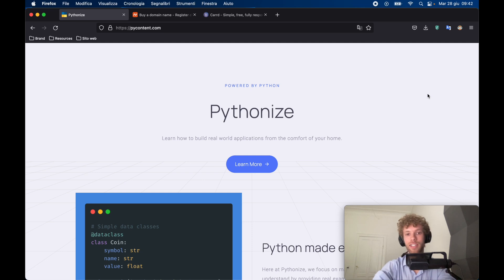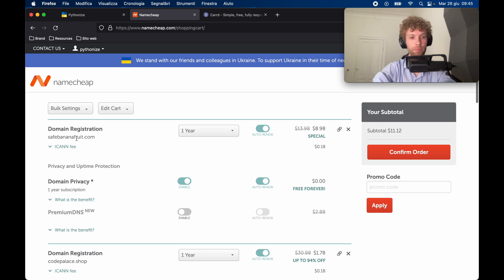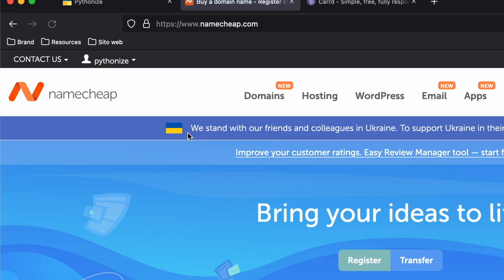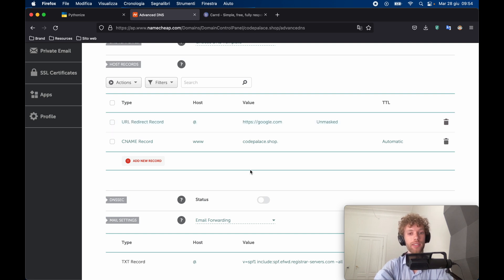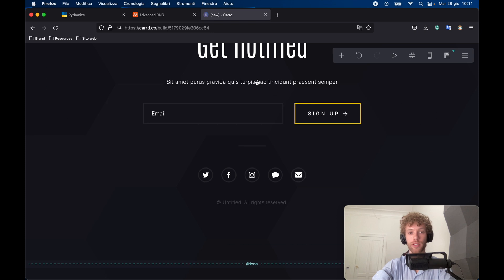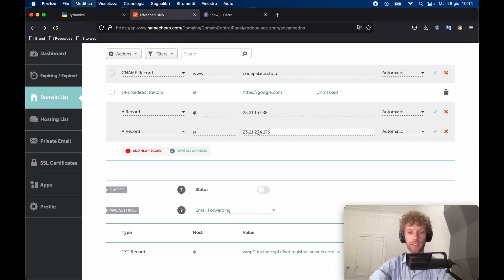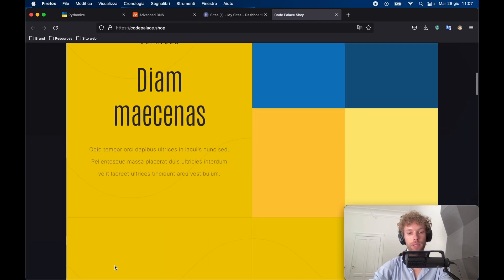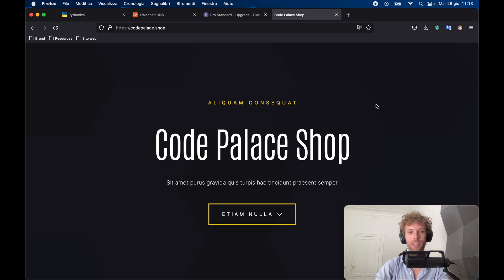Full Professional Website + Custom Domain in only 12 Minutes Tutorial (Free Hosting)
Learn how you can setup a website from scratch in only 12 minutes. This includes your own custom domain name and free hosting. The total cost per year will be approximately 30$. Although this will make you stand out when employers look at your CV.